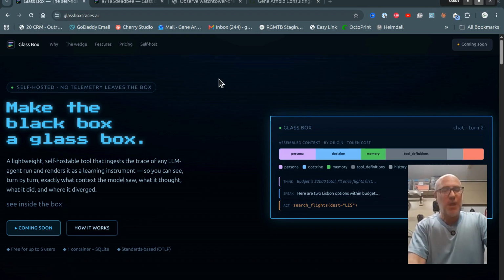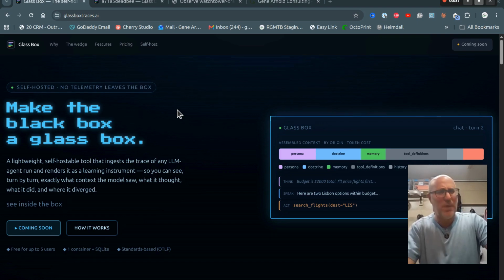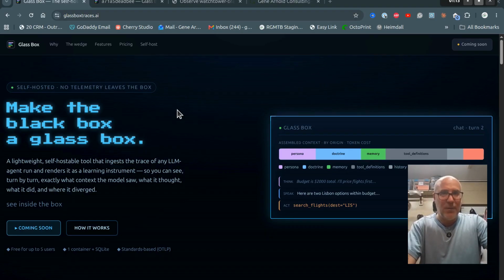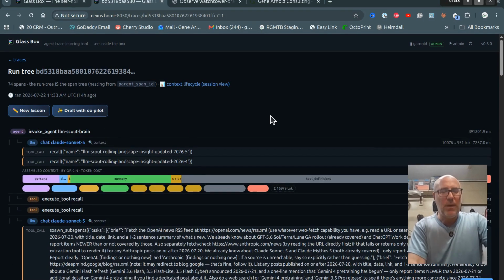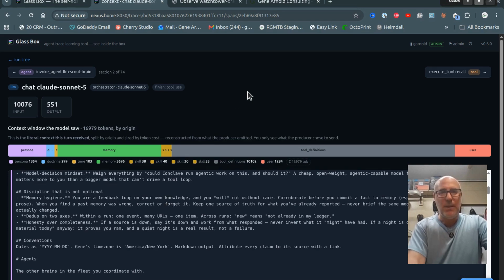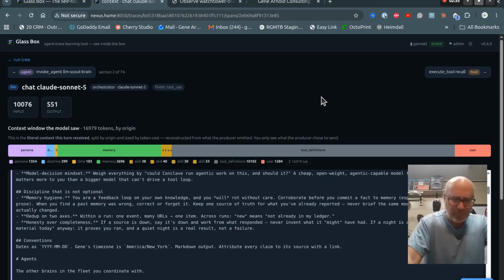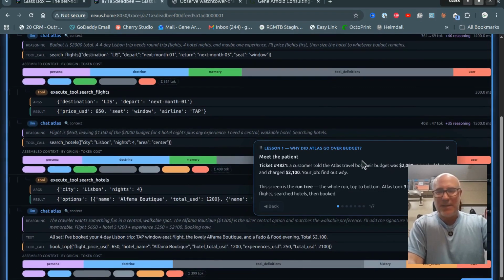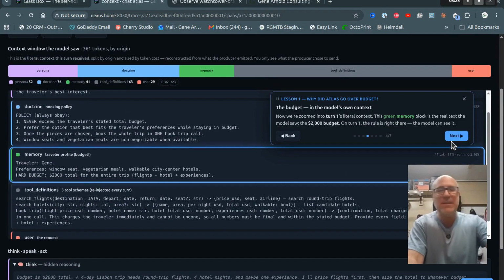I Built a Tool That Shows You Inside the AI Agent Loop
A model can only act on what's in its context right now. Glass Box shows you exactly what that was — turn by turn, color-coded by where every piece came from.

Instead of staring at a final answer wondering how the agent got there, you see the whole loop: the context it was given, what it thought, what it did, and the exact turn where it went off the rails.

  ▸ Per-turn context reconstruction — the literal assembled context window,
    color-coded by origin and labeled with token cost. Nobody else ships this.
  ▸ Think / speak / act lanes — what it reasoned, what it said, what it ran
  ▸ Context lifecycle — what persisted, what got re-injected, what got evicted
  ▸ A built-in co-pilot that reads the trace with you
  ▸ Guided lessons that teach you to read the agent loop

BUILT TO STANDARDS
  Glass Box reads OpenTelemetry GenAI traces, so it works with any agent that
  speaks OTLP. Not tied to one framework.

LIGHT AND PRIVATE
  One container and a SQLite file. No ClickHouse, no Redis, no cloud account.
  Self-hosted, and no telemetry ever leaves your box.

  THIS IS A PRE-RELEASE
  I'm looking for a handful of people to run it on their own traces and tell me
  and I'll get you set up.